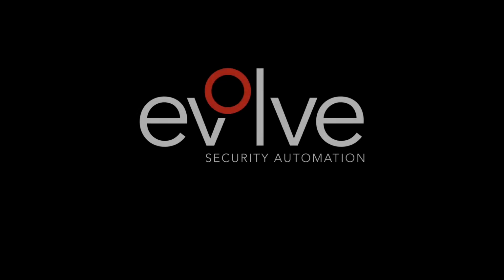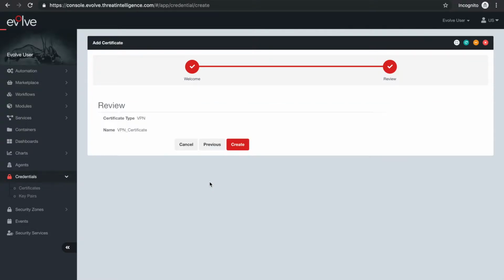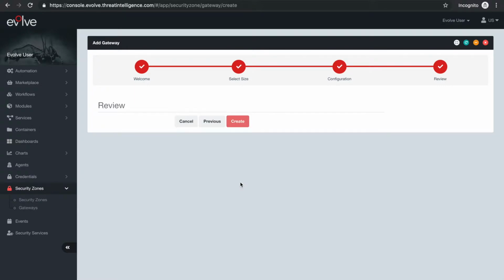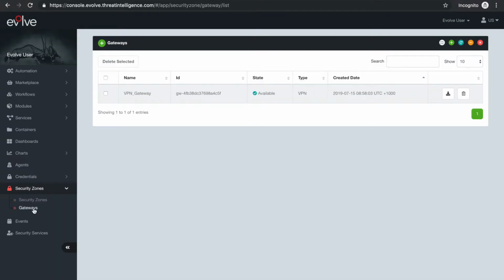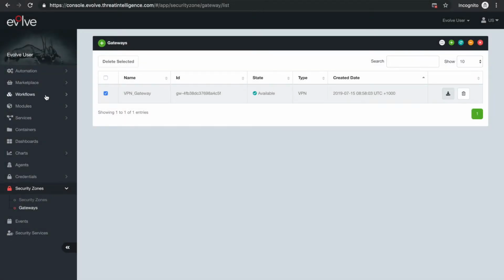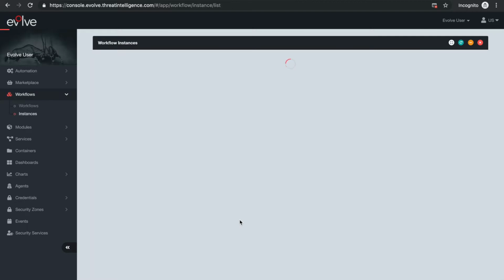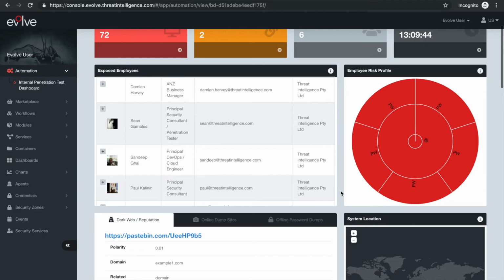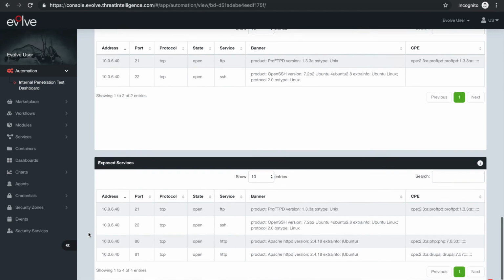Getting Started with Evolve Automated Internal Infrastructure Penetration Testing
Evolve orchestrates scalable penetration testing environments specifically for the type of penetration test you want to perform. You choose the level of protection and intensity that is right for your business needs with event-driven or daily, weekly and even monthly periodic penetration testing.

The Evolve “Automated Internal Infrastructure Penetration Testing” solution helps organizations orchestrate on-demand penetration testing environments. This means you can run an internal penetration test in any location across corporate networks within on-premise data centres and public clouds, including AWS and Azure.

Minimize the time it takes to detect and verify critical internal risks and security weaknesses. A powerful combination of automated reconnaissance and active attacks with intelligent and safe exploitation across your internal infrastructure, means security teams can automatically detect, verify and prioritize your internal risks to ensure that your organization can dedicate your time to effectively reducing real business risks.

Evolve orchestrates on-demand penetration testing environments in real-time that are designed to perform context-based attacks against your internal networks and systems to identify your critical threats and risks. Security teams can efficiently and effectively reduce risk through automated integration of automated reconnaissance results, system and software fingerprinting, real-time exploit and malware searches, with automated attacks and exploitation.

Running regular automated and repeatable internal penetration tests help you stay on top of the latest attack techniques and manage critical risks throughout the year. Verify remediation actions immediately to ensure their effectiveness and identify other avenues of attacks.